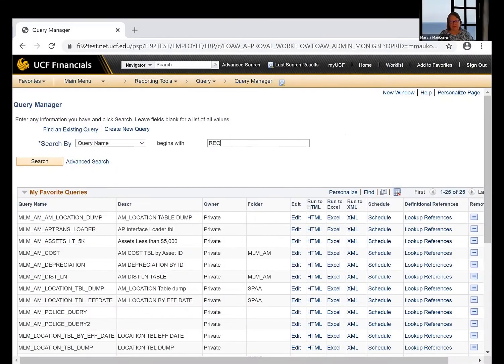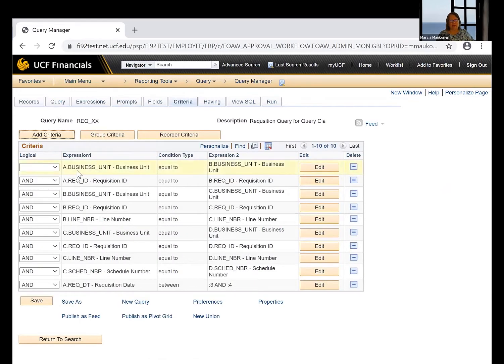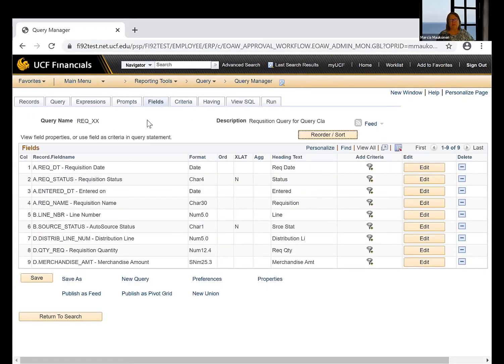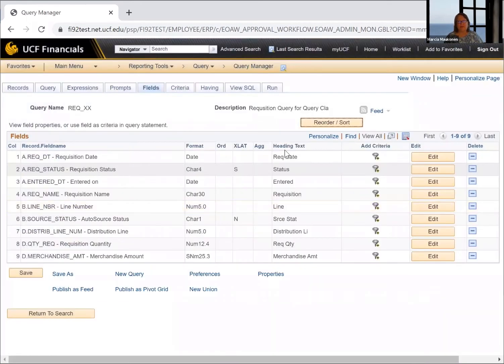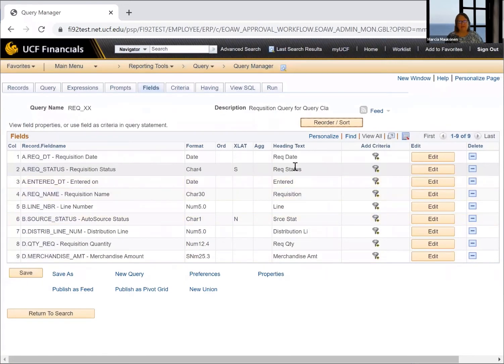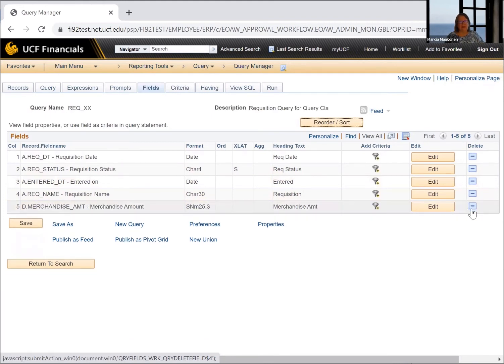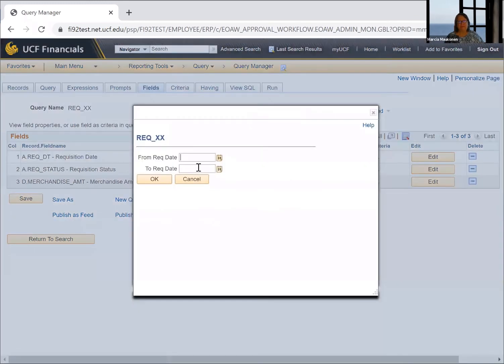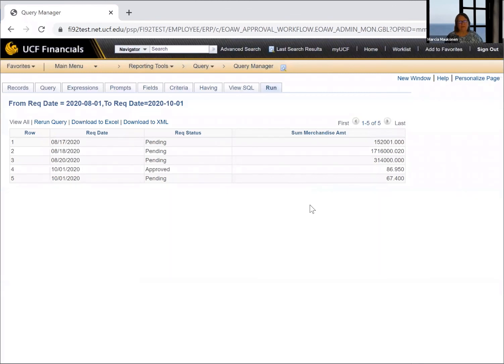Edit Query Fields for Output